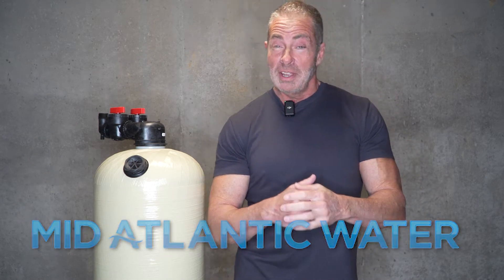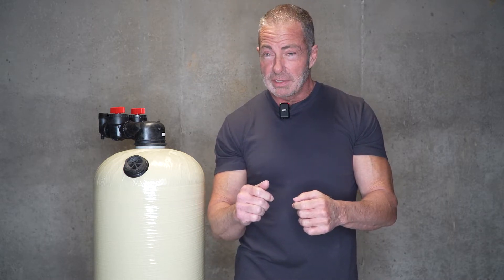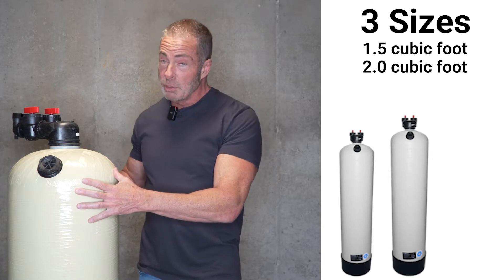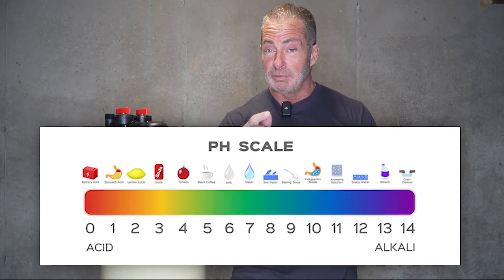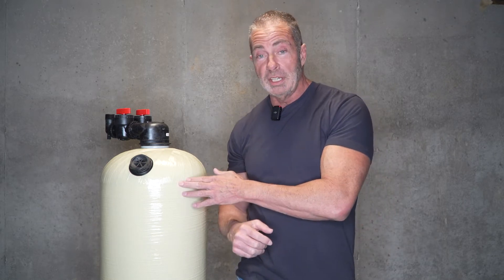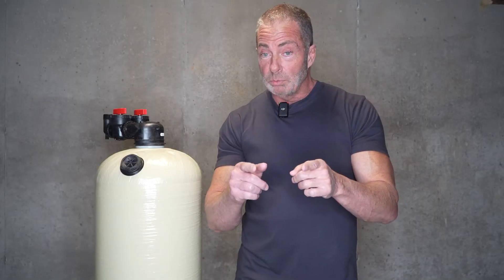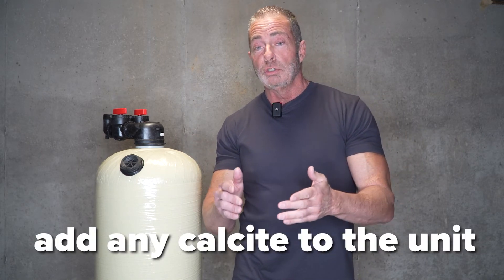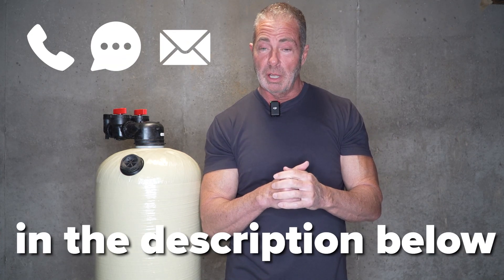Acid Neutralizers | Does size matter?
Acid Neutralizers protect your home's plumbing from acid water corrosion, which can lead to a great deal of problems. When buying an acid neutralizer you need to determine what kind and what size is right for you. This video serves as a guide to help you determine which size acid neutralizer is the perfection solution to your home's water problems.

If you're unsure of what acid neutralizer is right for your home, check out this article as a helpful resource

Our experts at Mid Atlantic Water have been helping customers make the right choice for their home's water problems for nearly 30 years. If you have any questions with water problems in your home or which acid neutralizer is right for you, we're here to help.